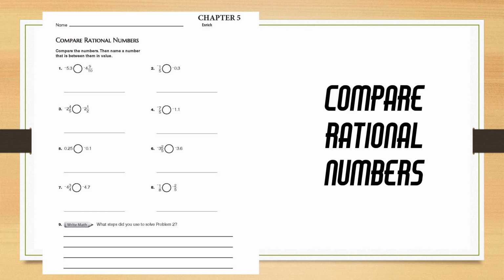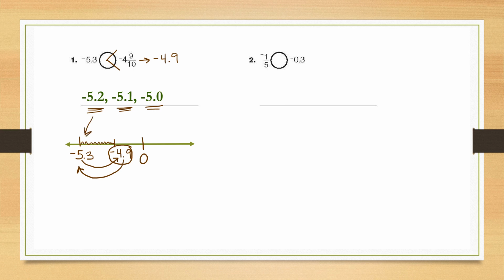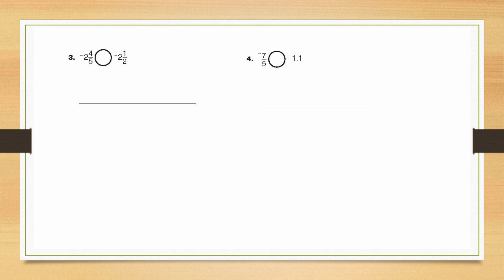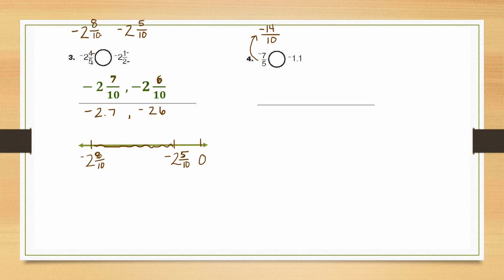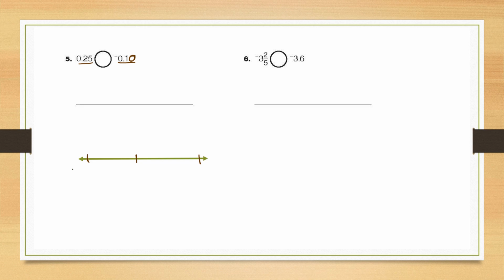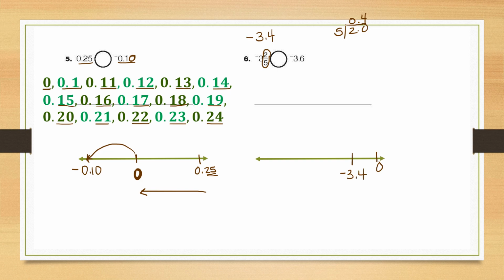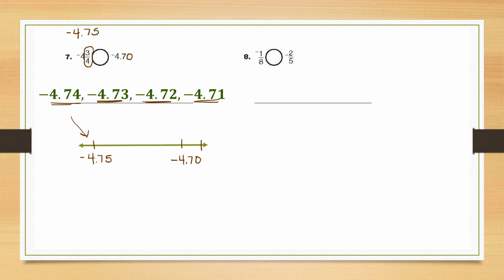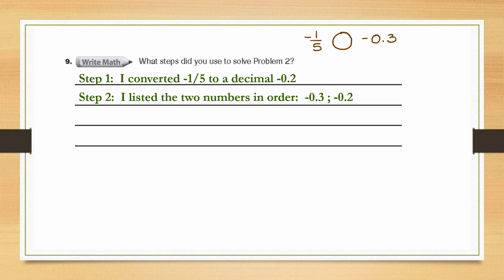Compare Rational Numbers Version 2